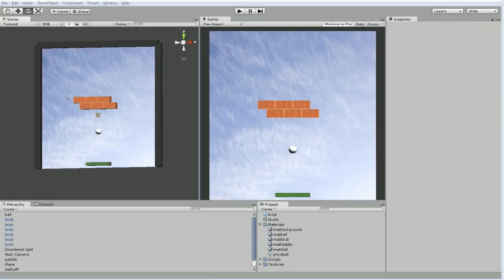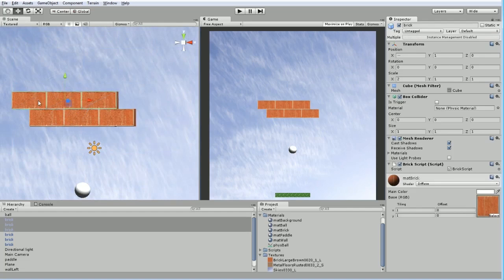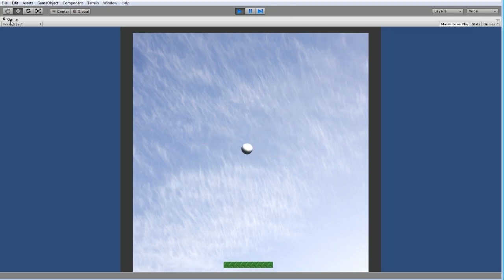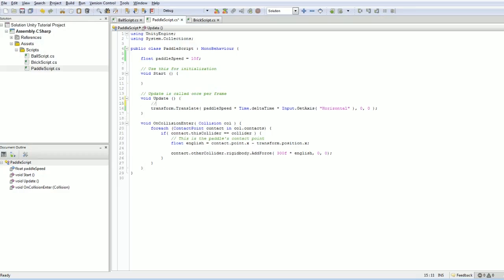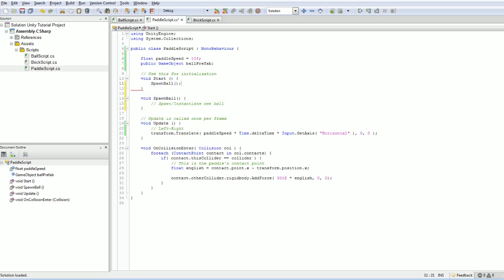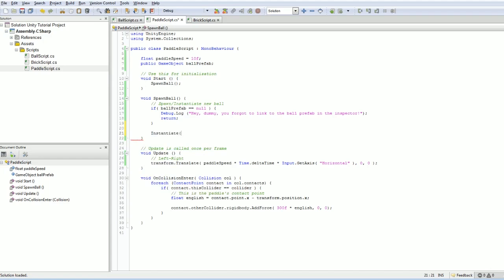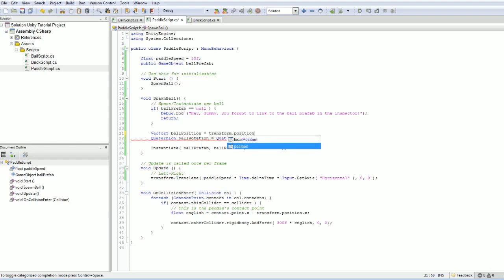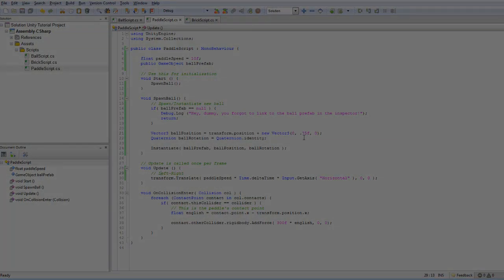Unity 3d Tutorial for Programmers - Part 10 - Textures and Instantiating Objects